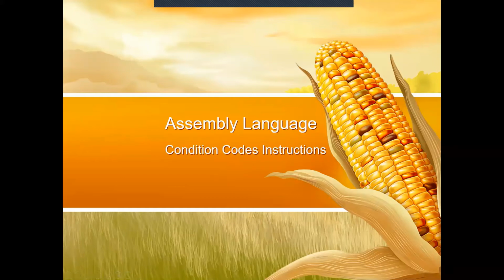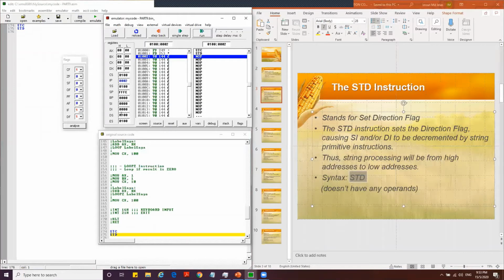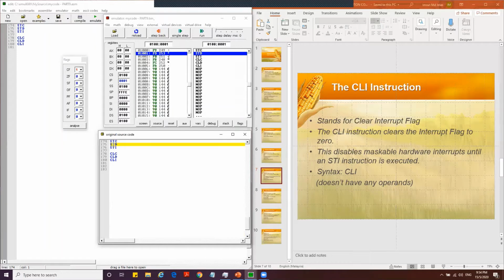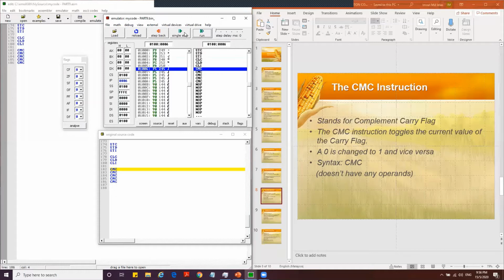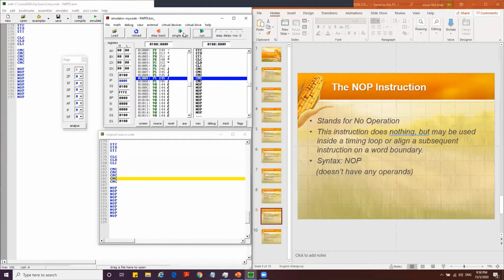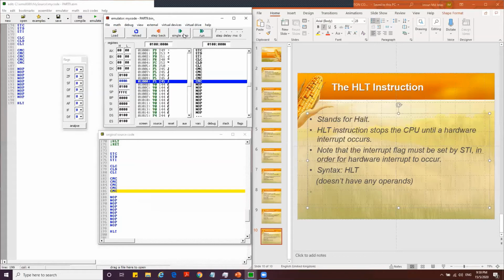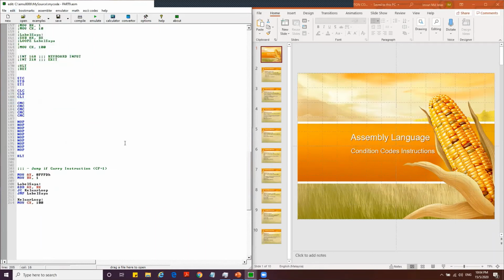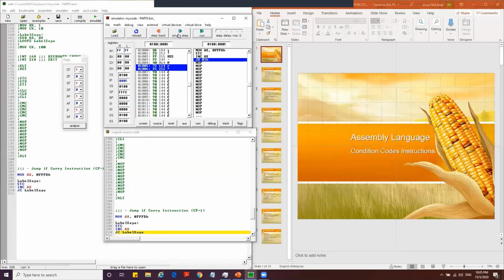CSC159 - ASSEMBLY LANGUAGE 09/10 - CONDITION CODE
CSC159 - COMPUTER ORGANIZATION

ASSEMBLY LANGUAGE 09

CONDITION CODE